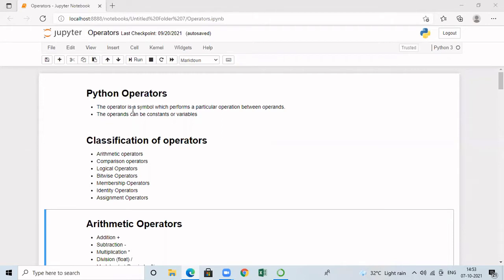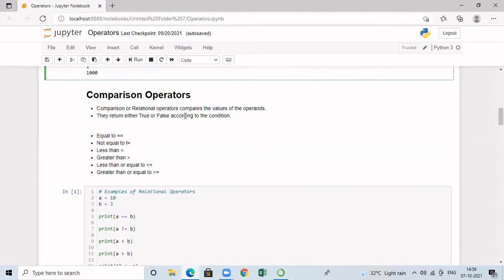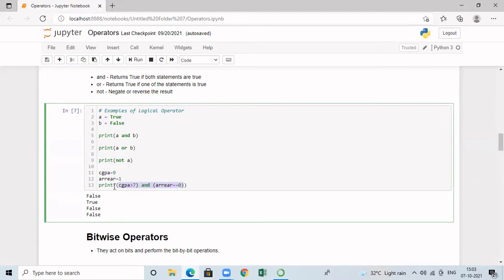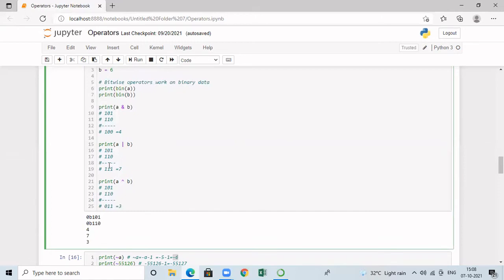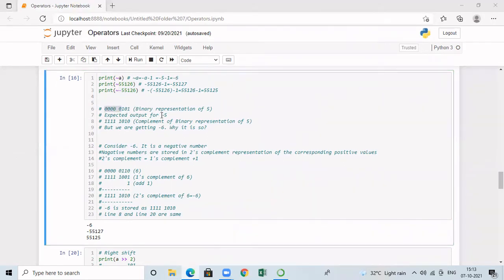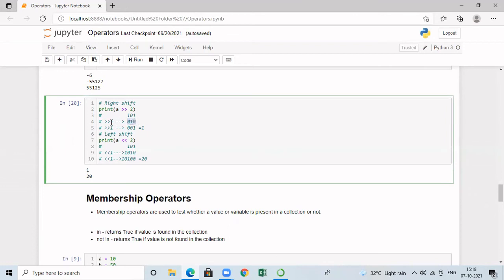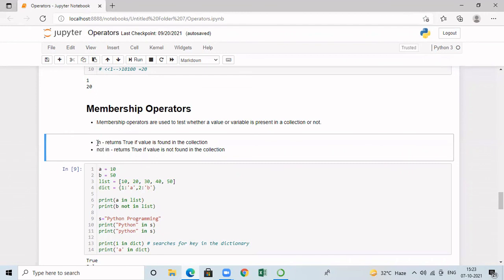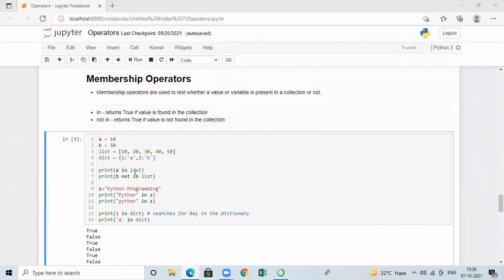Operators in Python Part1